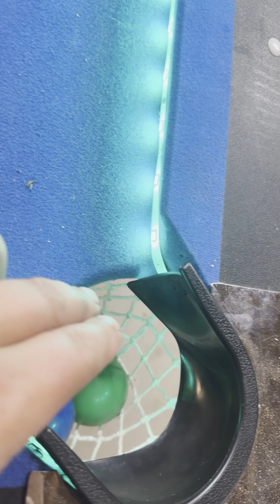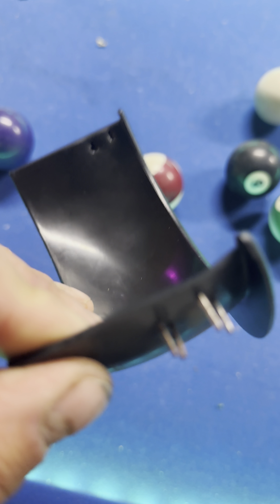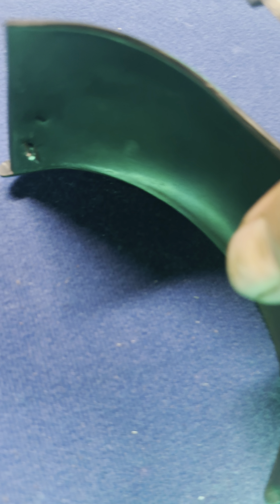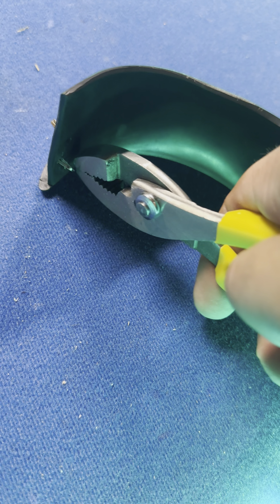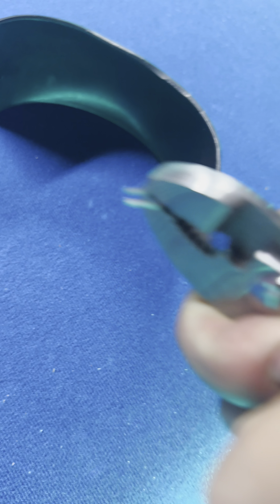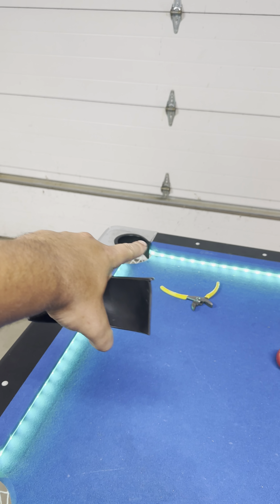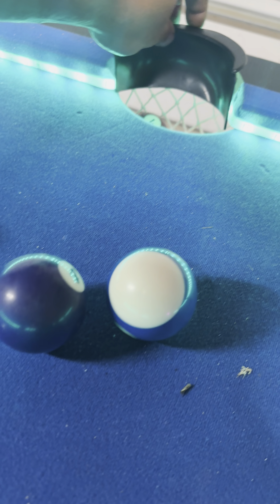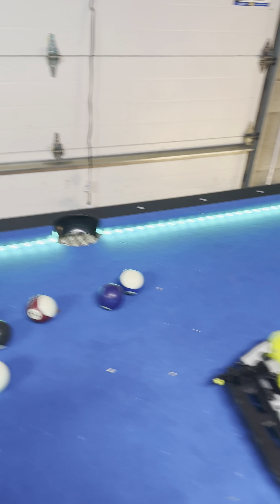Chill Pool Table